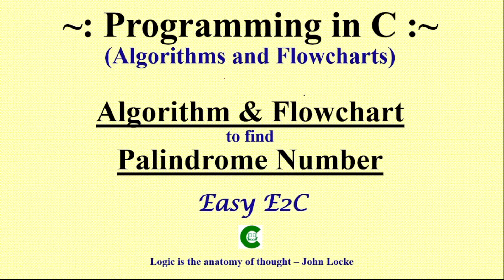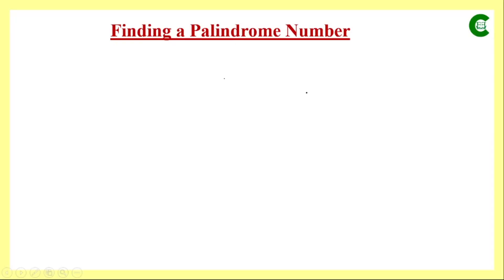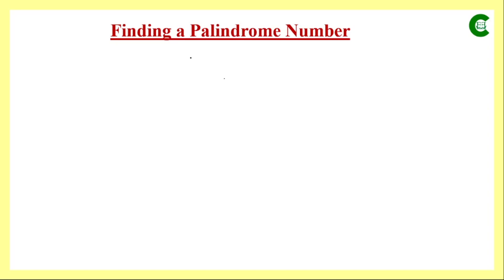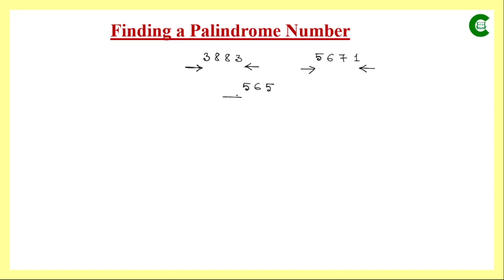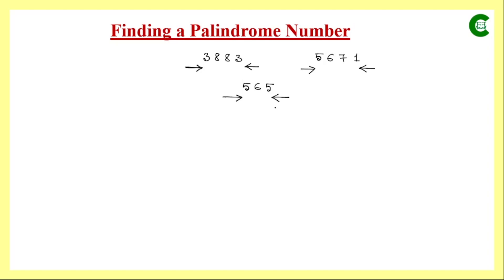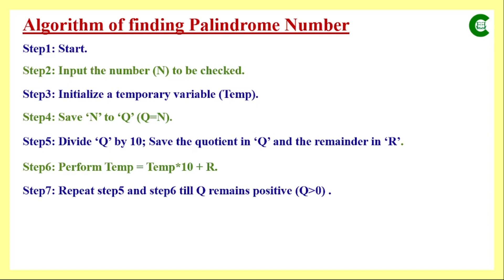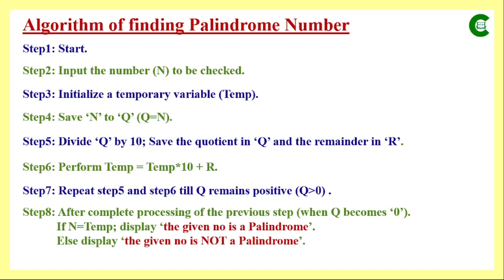Algorithm and Flowchart of Palindrome Number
In this video, we discuss the Palindrome Number algorithm and flowchart. The Palindrome Number is a powerful number that can be used for a variety of purposes, including cryptography and security.

We cover the algorithm and flowchart in detail, and provide examples of how it can be used in practice. If you're interested in learning more about the Palindrome Number, this video is a great place to start!

Algorithm for palindrome number
Flowchart for palindrome number
What is a palindrome number?
Palindrome number kya hota hai?
Programming for problem solving.
Algorithm for problem solving.
Flowchart for problem solving.
What is algorithm?
What is flowchart?
Example of flowchart.
Example of algorithm.